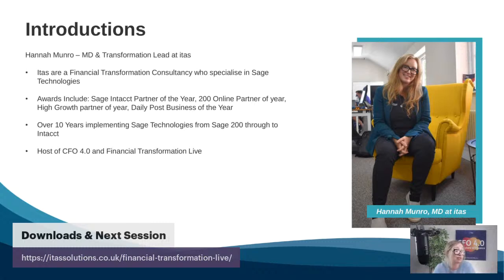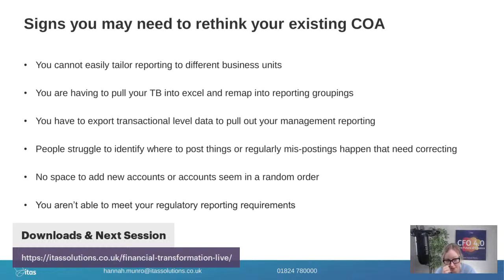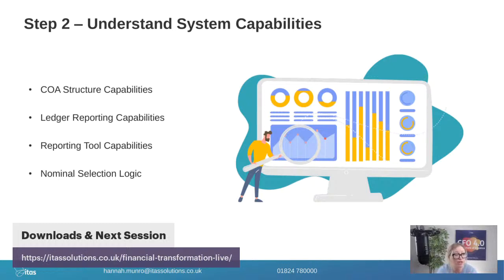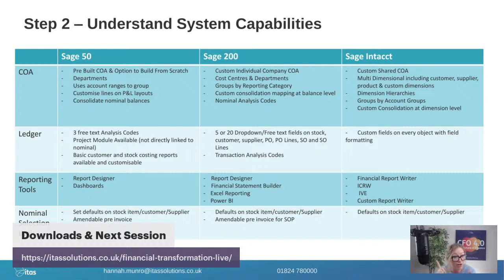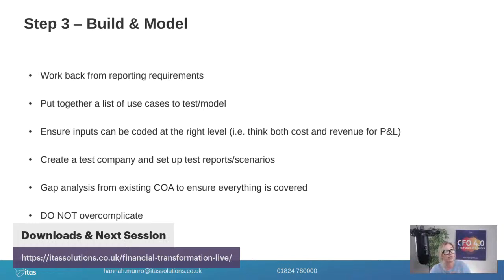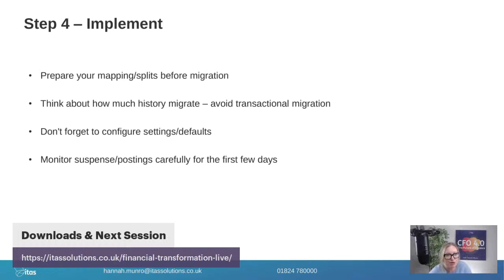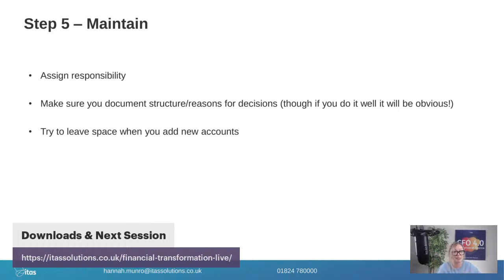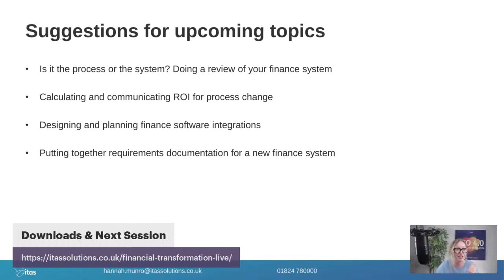A Framework for Re-designing your Chart of Accounts